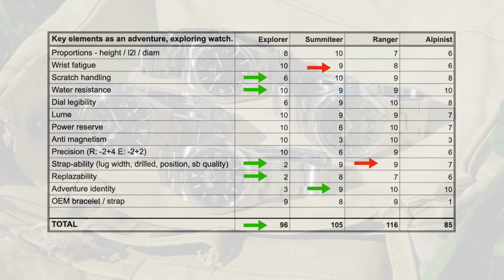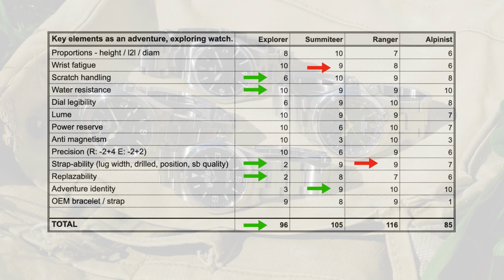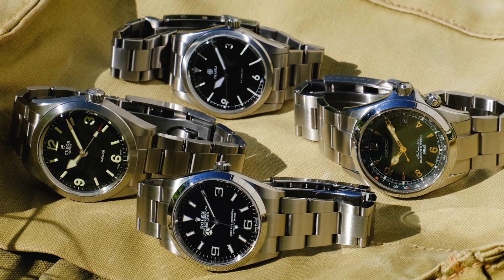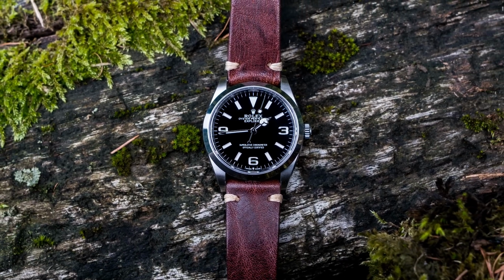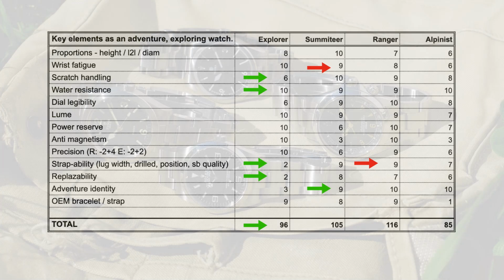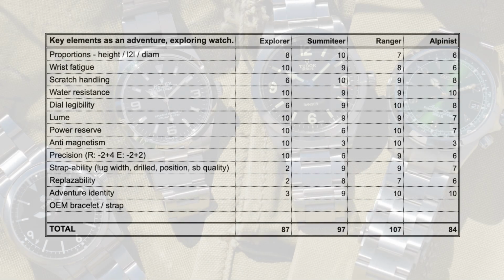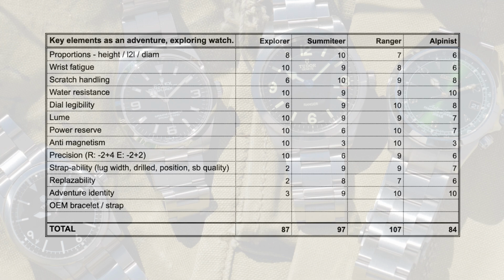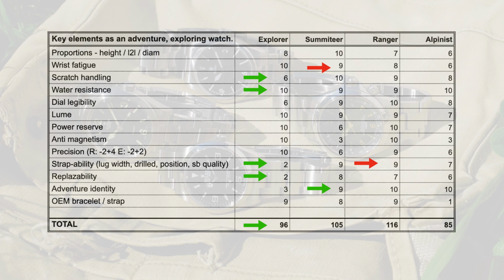Explorer as exploring watch comparison correction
After all the feedback I got from the previous video, I've decided to make a few small changes to the final scores.
Hope it makes more sense now.